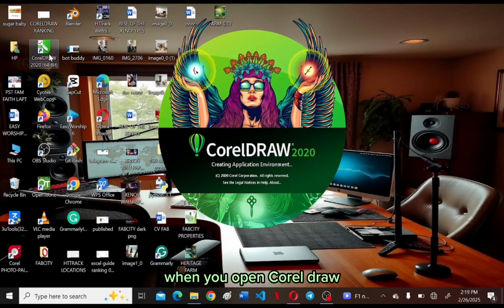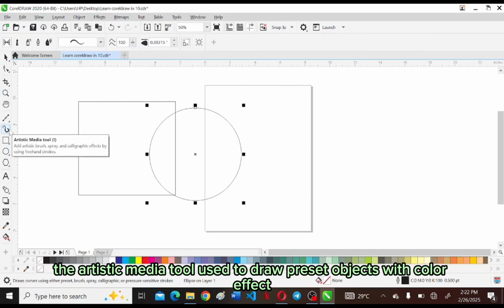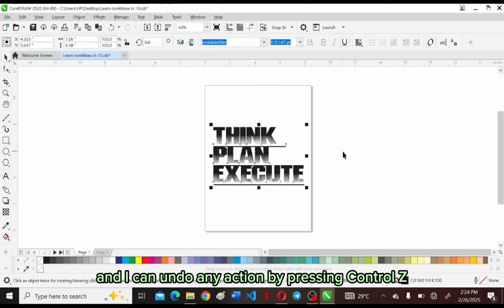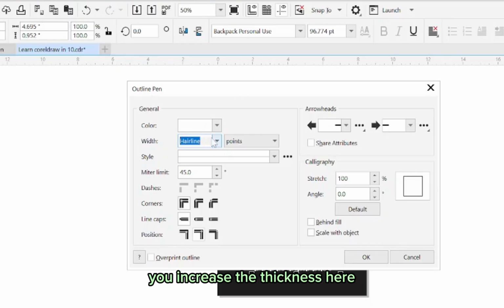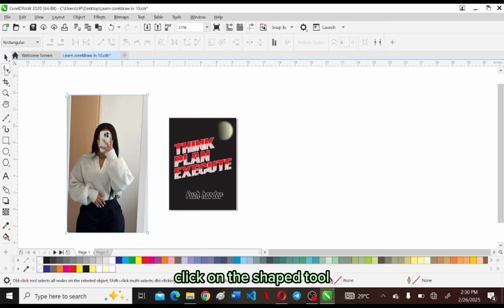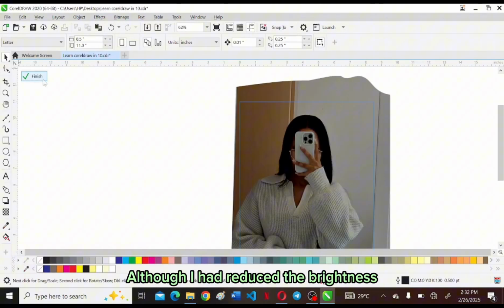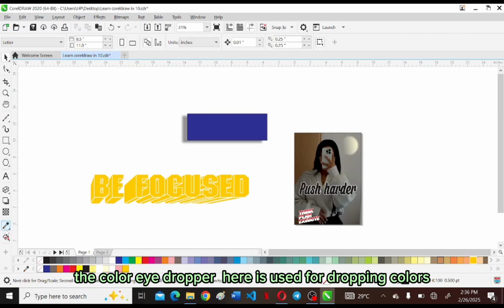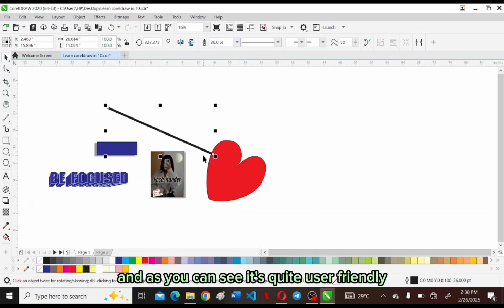Coreldraw in 9 Minutes: Beginners guide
New to CorelDRAW? In this quick 9-minute tutorial, I'll walk you through the basics to get you started fast! Learn how to navigate the interface, create shapes, use essential tools all in under 10 minutes!

🔹 Easy-to-follow steps
🔹 Get started with graphic design today!